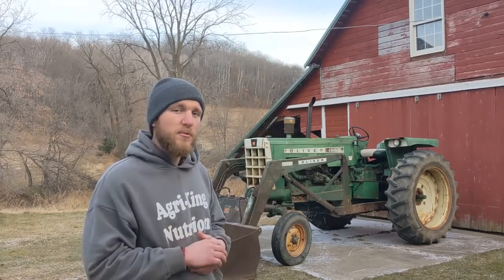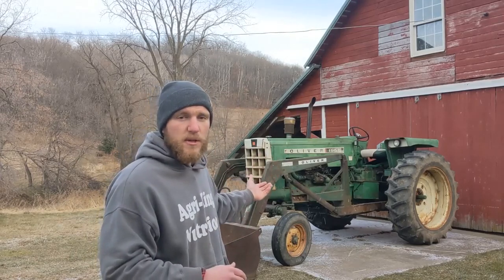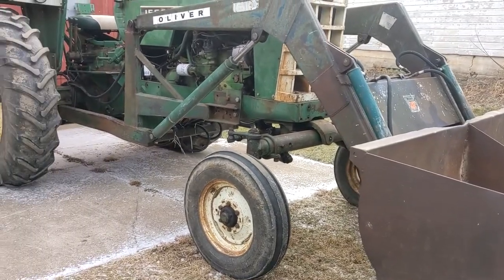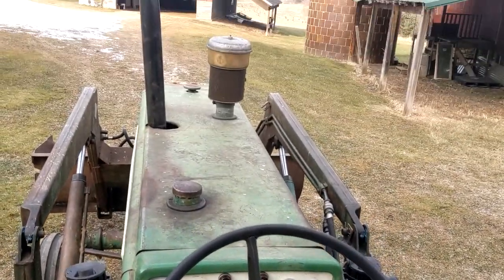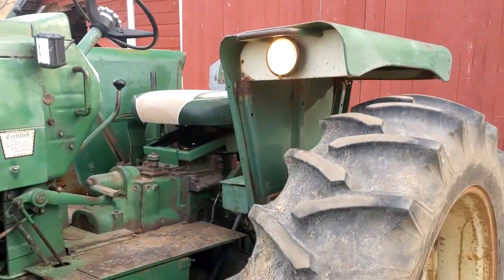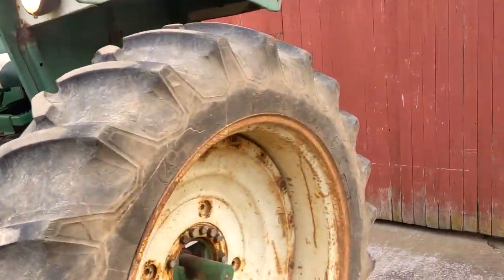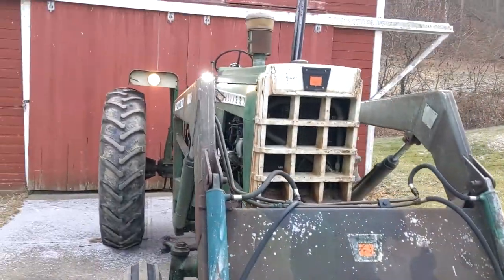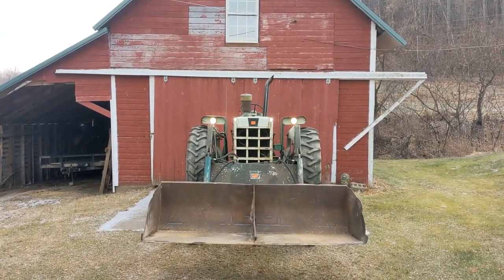My New Tractor! 1550 Oliver!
This is an introduction to a recent purchase of mine. This 1550 Oliver tractor.